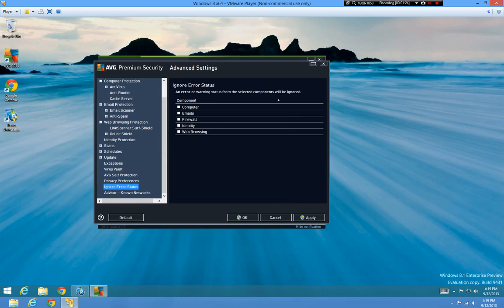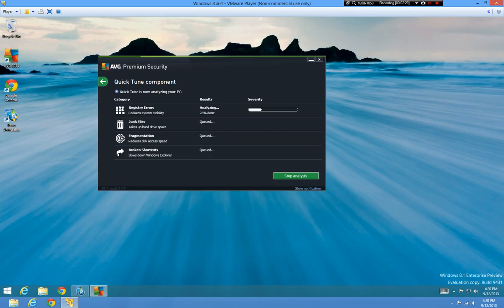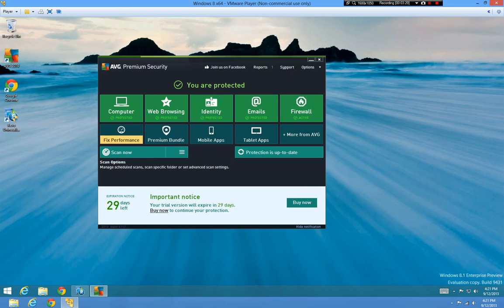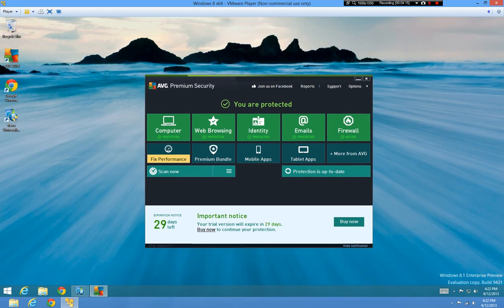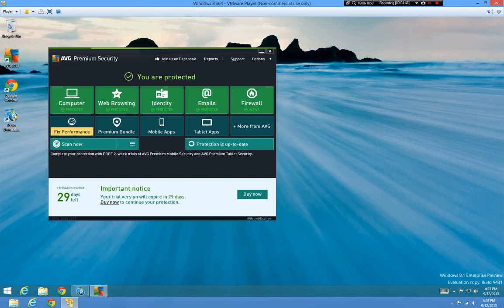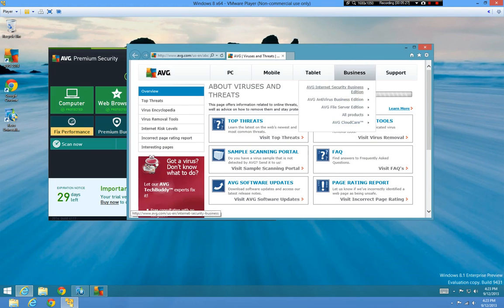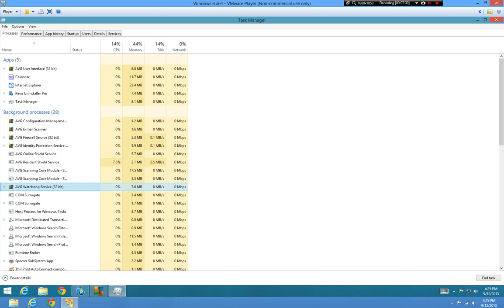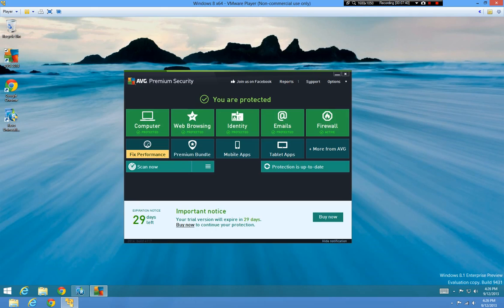Avg Antivirus Premium 2014 Review